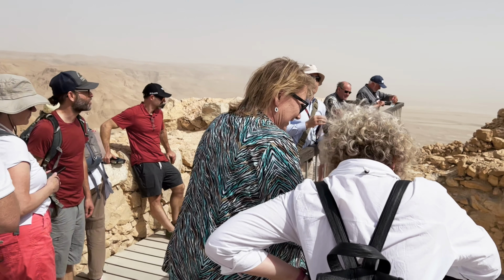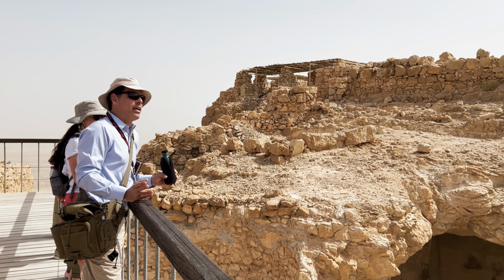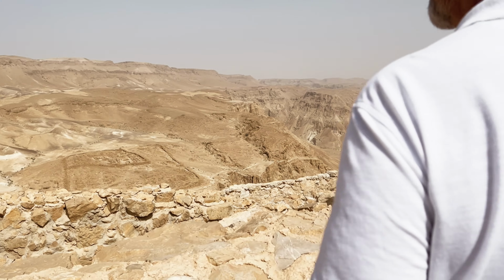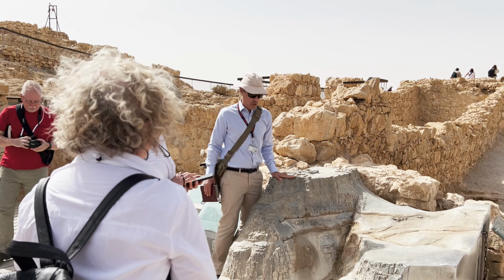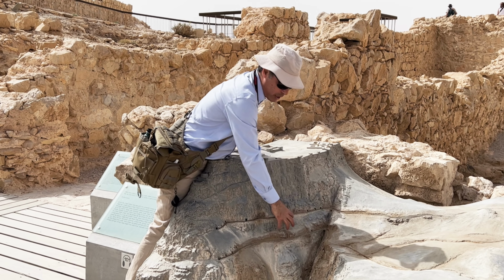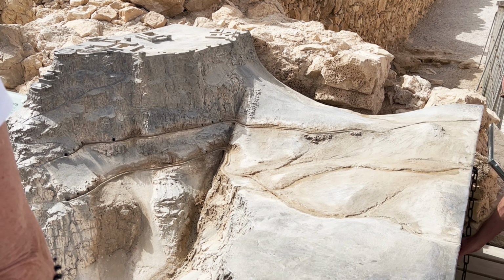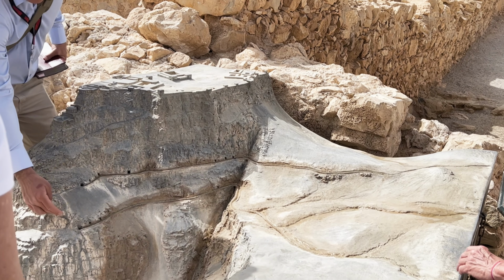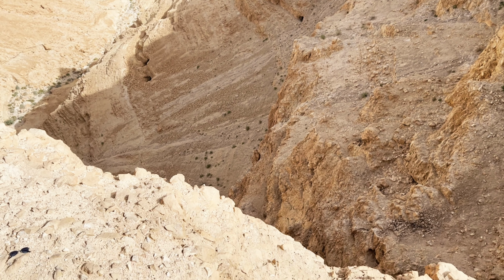How Did They Get Water In Masada? Joel Richardson Israel Tour 2022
The water supply was guaranteed by a network of large, rock-hewn cisterns on the northwestern side of the mountain. They filled from the winter flood runoff from the mountains to the west of Masada.